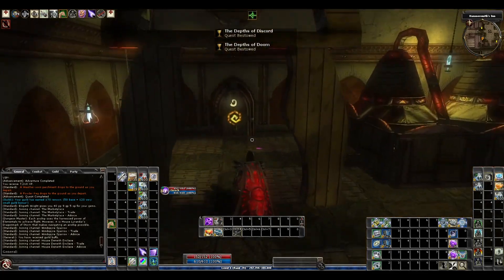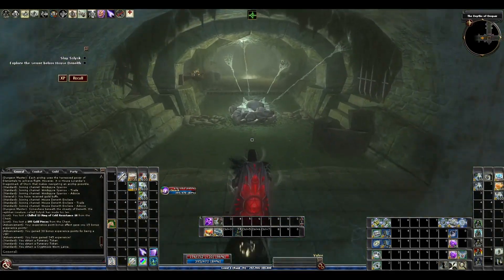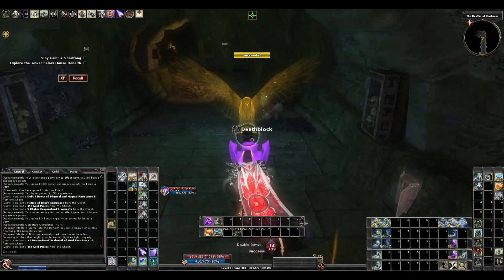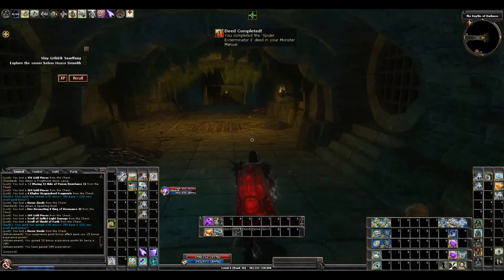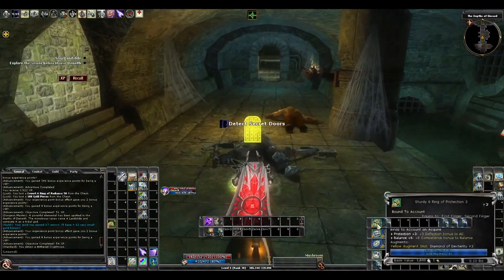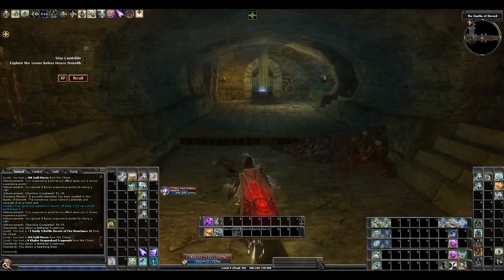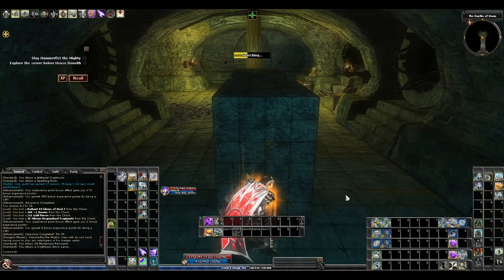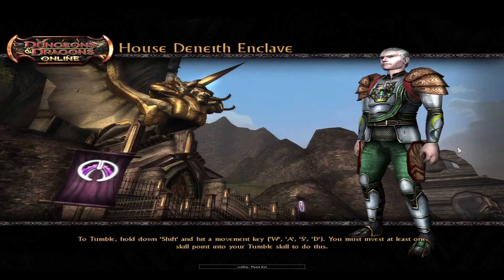EP49 Depths Chain in House D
All four "Depths" quest in House Deneith